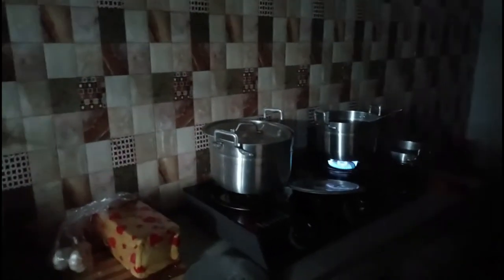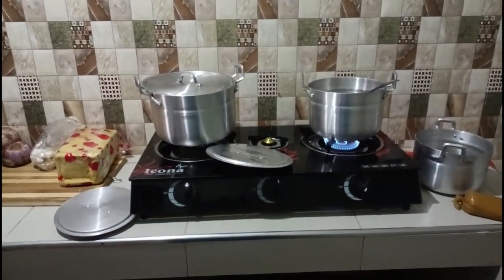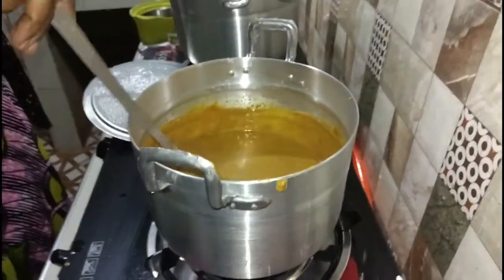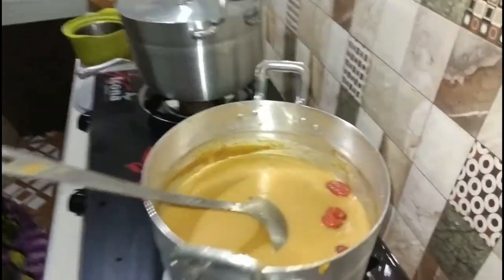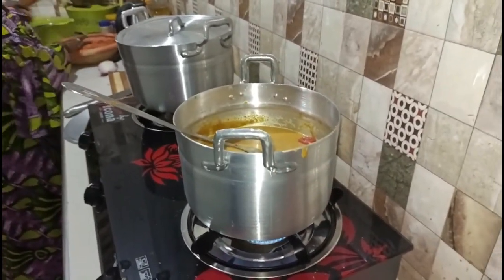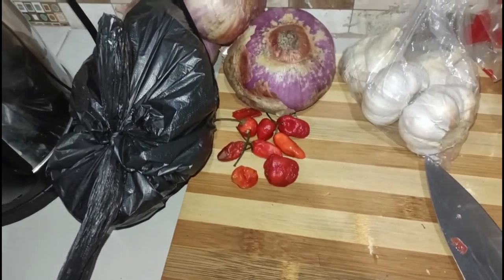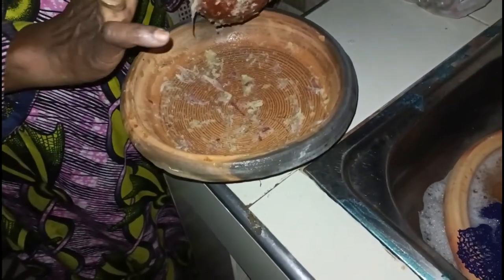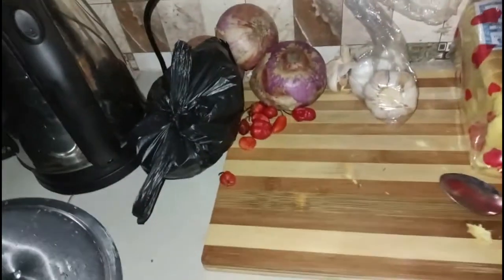Groundnut Soup | My Northern Region Lifestyle ~ Tamale Ghana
THIS IS NOT A COOKING TUTORIAL at least not for you 😁